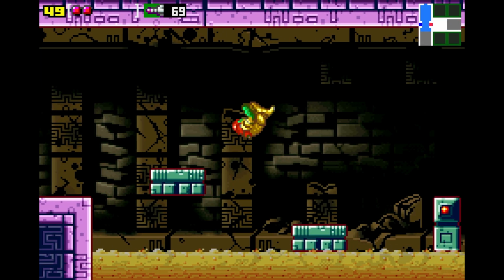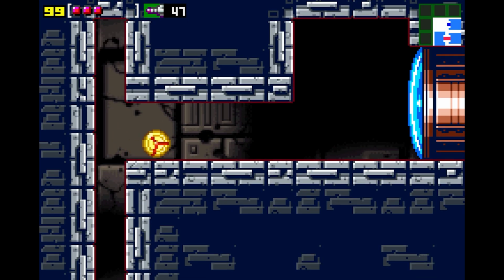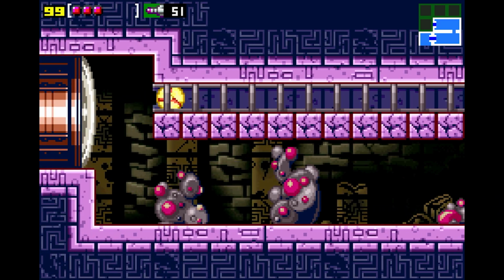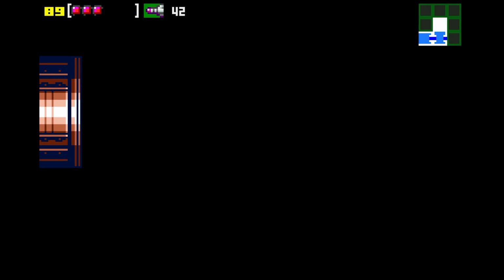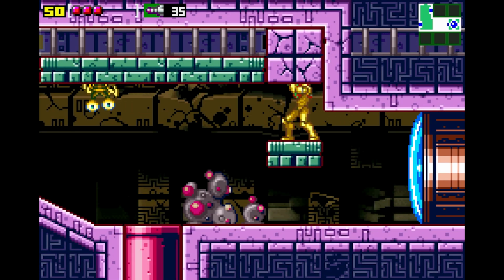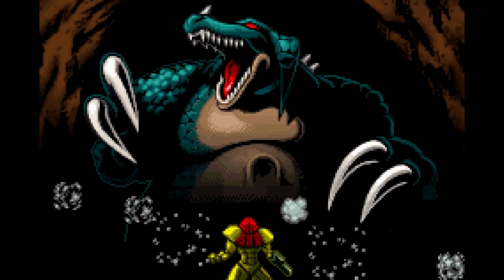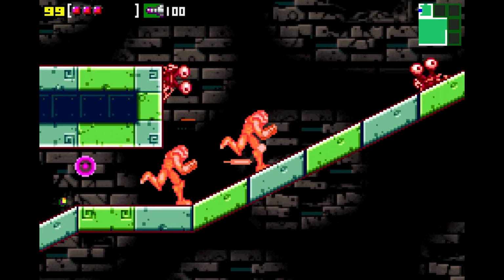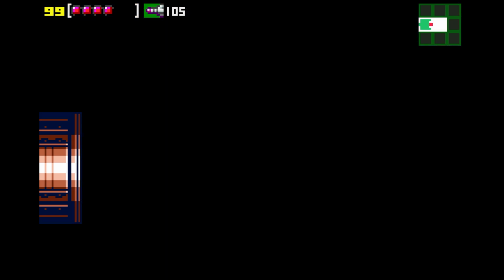Metroid: Zero Mission Part 3 - Kraid's Wrath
We explore Kraid's lair and confront the three-eyed reptilian himself.